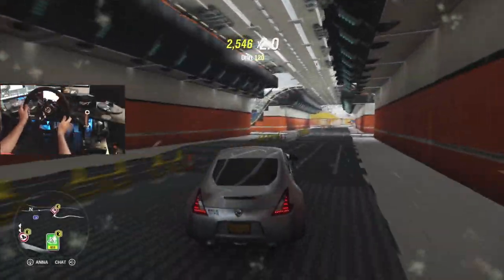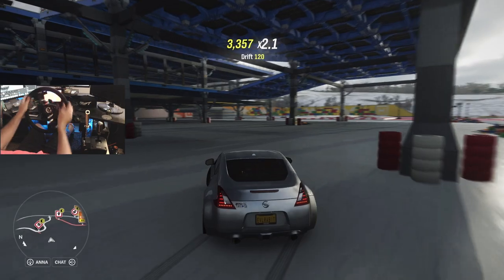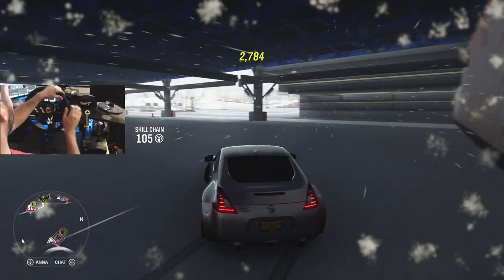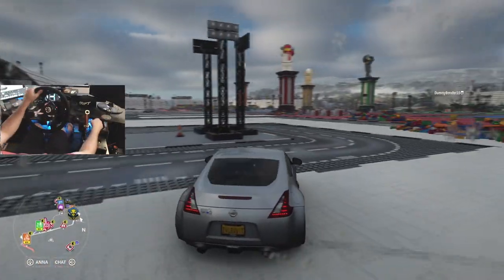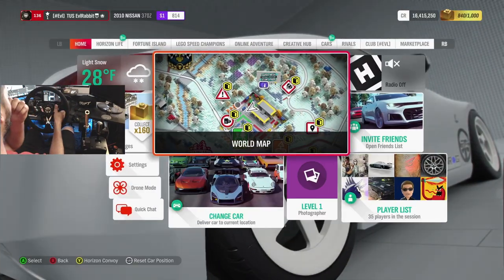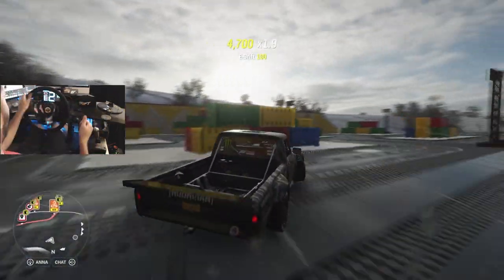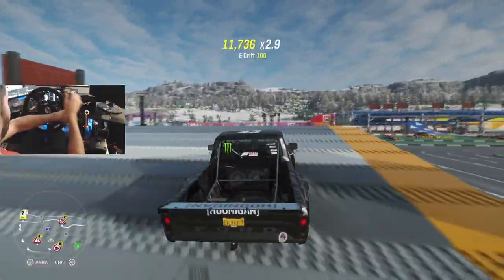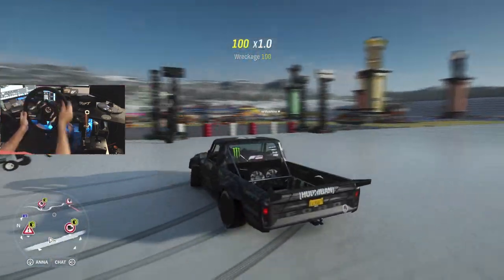Horizon 4 Lego Drift Freestyle RWD/AWD - on a wheel-